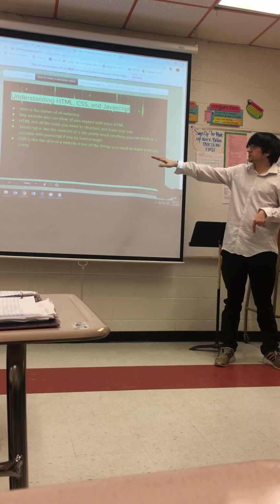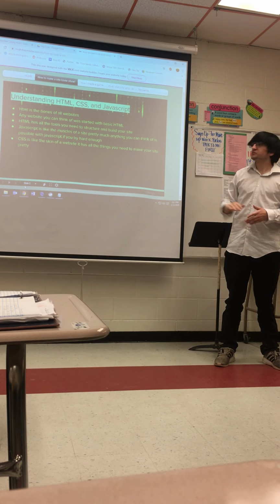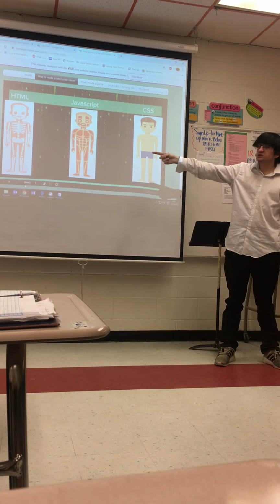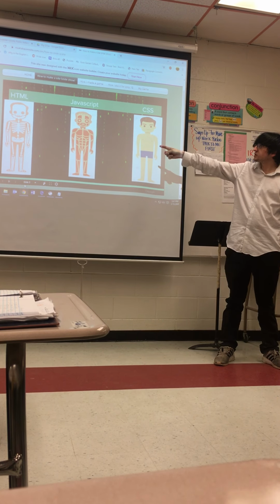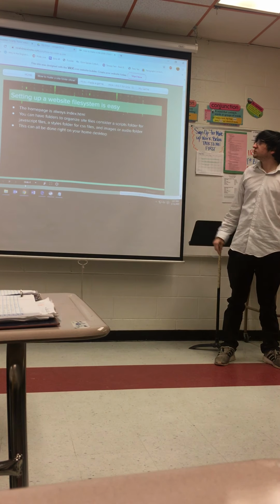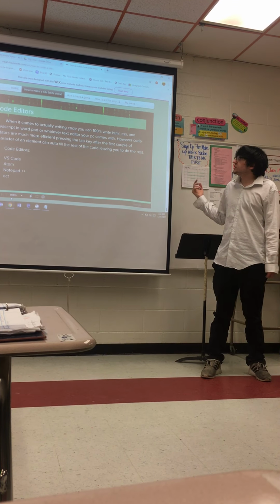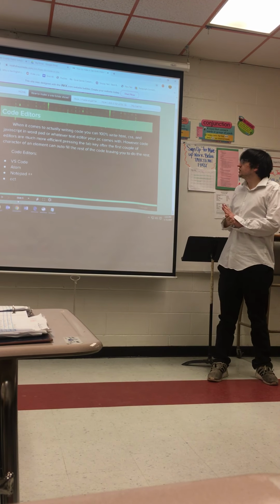My SIRS presentation (Making a video game using HTML, CSS, JavaScript)